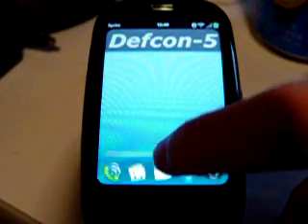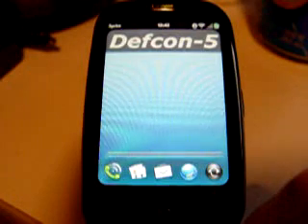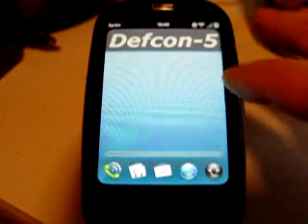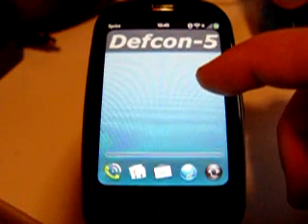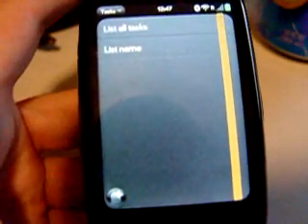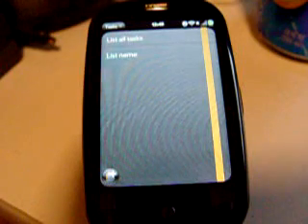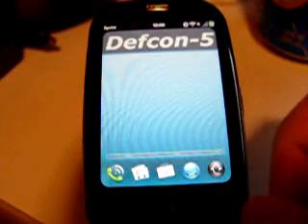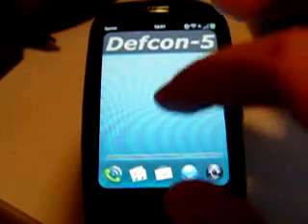Small Palm Pre Bugs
These are definately not show stoppers, but just mildy anoying with the exception of the pop3 bug.